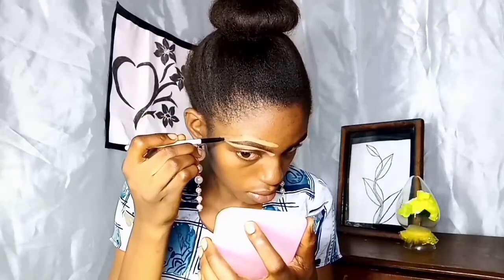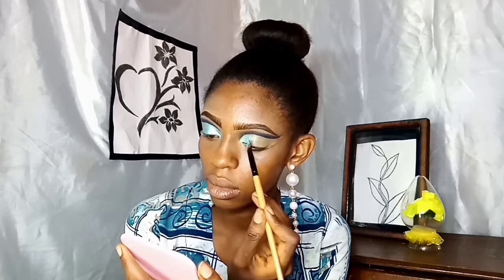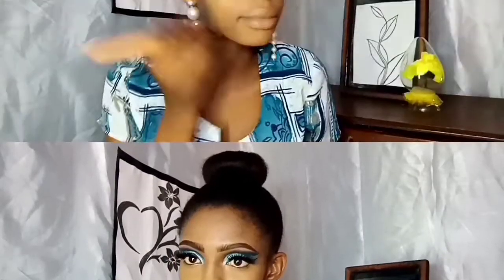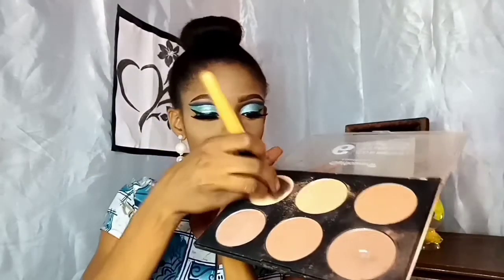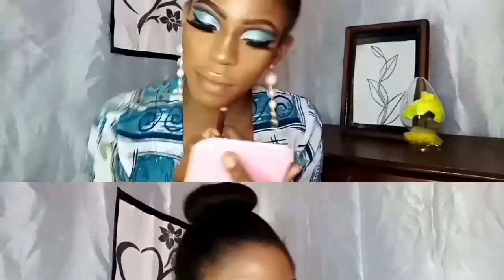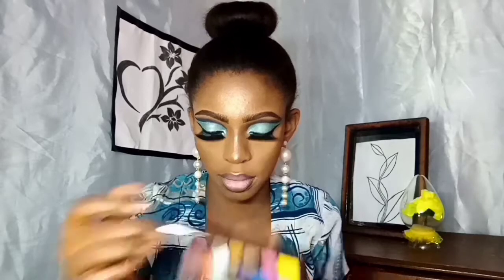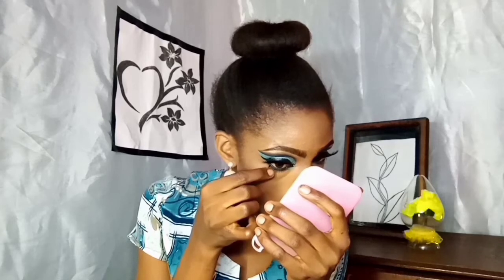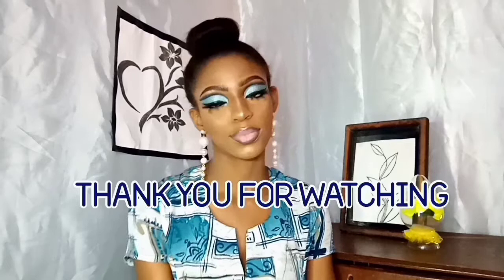how to full cut crease makeup tutorial//EID MUBARAK MAKEUP//CLUE REINO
Thank you so much to for watching.

How to full cut crease

Honestly, its so glam, simple and easy. wearing this look throughout the day, I was constantly asked, "where are you going to?

Eid Mubarak makeup, Icy blue full clan cut crease, how to effectively apply your eye shadow and make it pop, these are the information in the video.

Let me know what you think about the video and what's you favorite part.

Products:
~Davis eyepencil 003+018
~dermocol liquid eyeliner
~L.A Girl pro concealer (fawn, warm honey)
~Kiss beauty foundation natural wear
~Douborq invisible pore face primer
~jeimaiya eyelashes( black)(D209)
~the magic by juvia eye shadow palette
~Gulflower dark shade contour powder
~naked 9 nude collection lipstick
~kiss beauty powder
~Sacha setting powder
~la charms single lashes
~morphe highlighter

Video on how to apply Lower eyelash-

Video on how to apply eyeliner-

Video on how to apply eyelashes easy and fast -

Bio:
My Name is Chidimma A.K.A Clue
Nigerian
I love makeup and looking good is my hobby.
I also create video content on Diy's and how to make wigs.

Lets be friends:
Xoxo💖💖